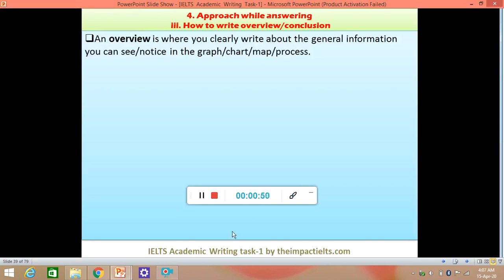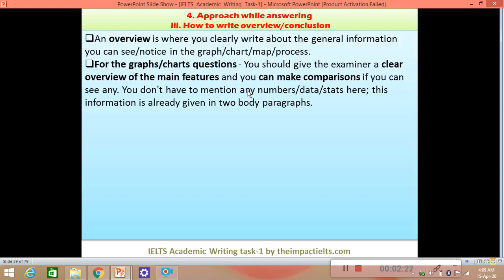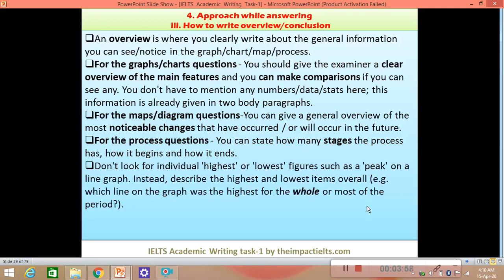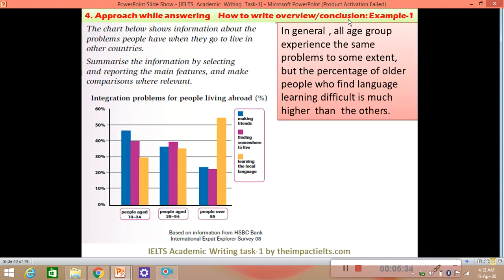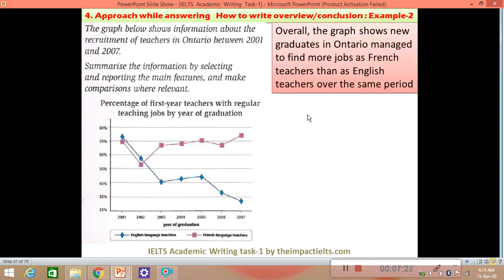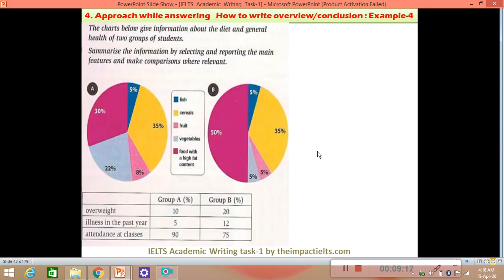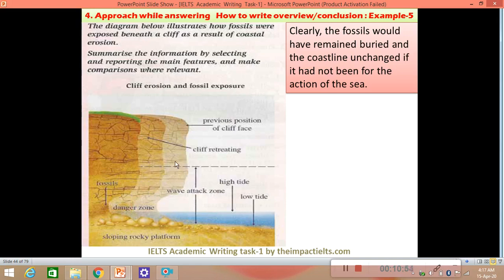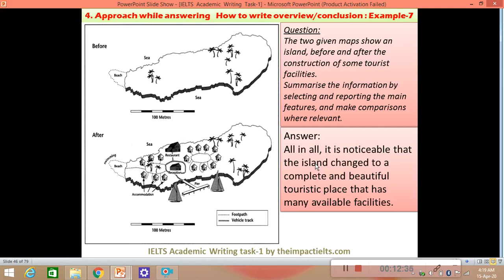How to write the Overview / Conclusion in IELTS Academic Writing Task 1?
Hello everyone;
IELTS Academic Writing Task 1 Tips and Tricks. How to write the Overview / Conclusion in IELTS Academic Writing Task 1? Conclusion. Overview.